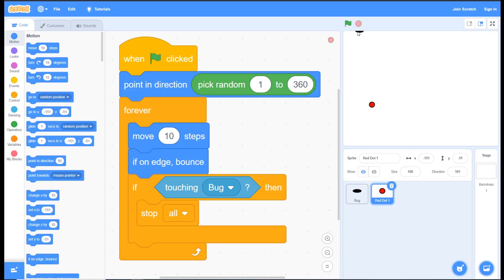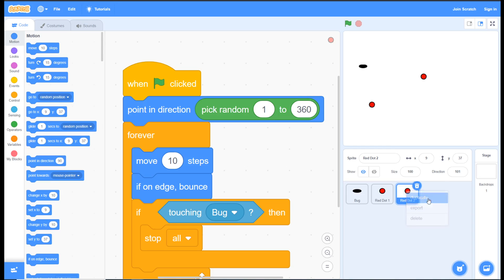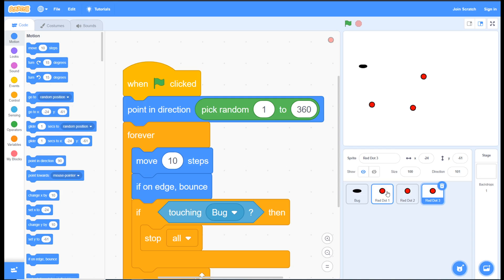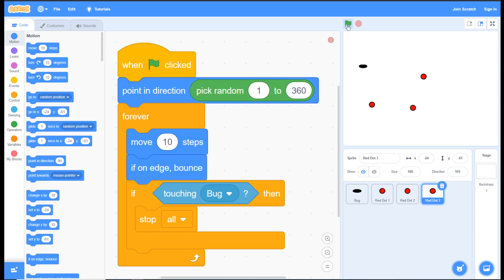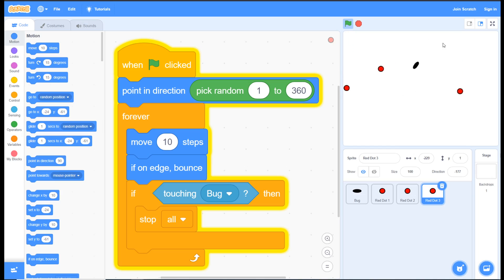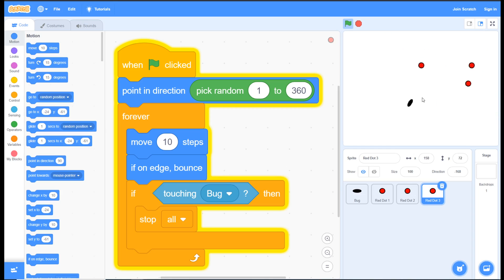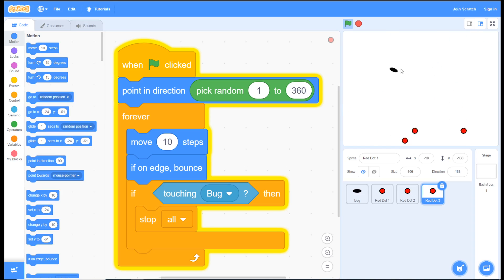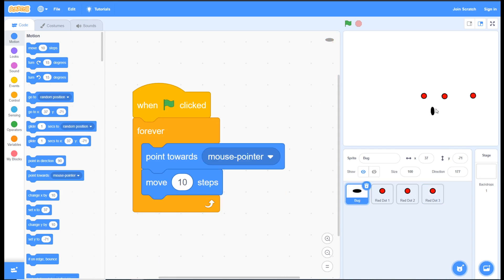ATRD - Step 8